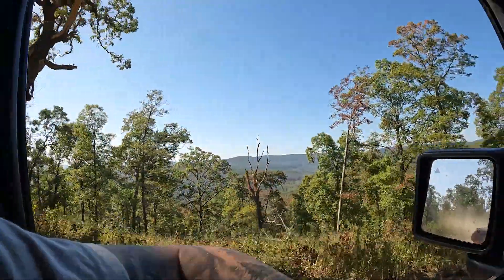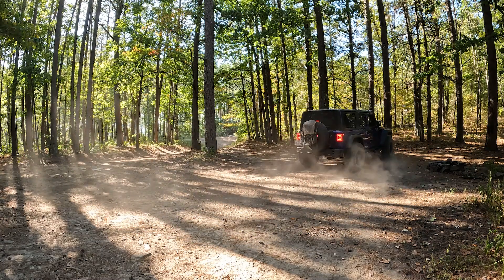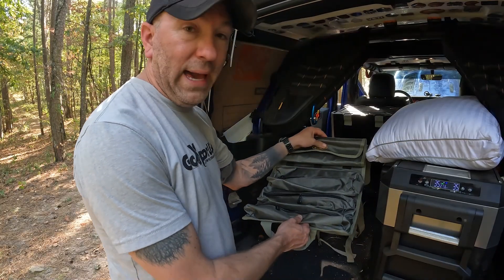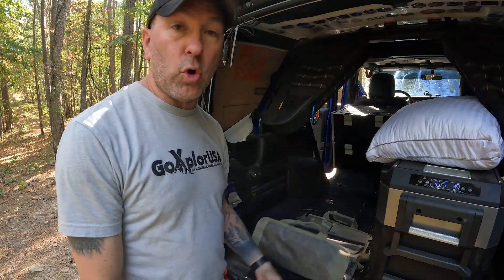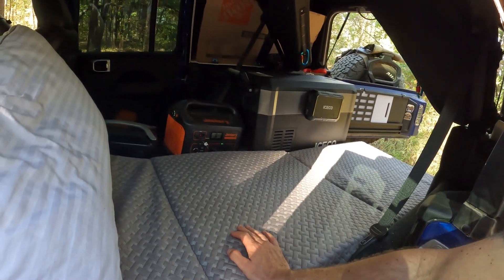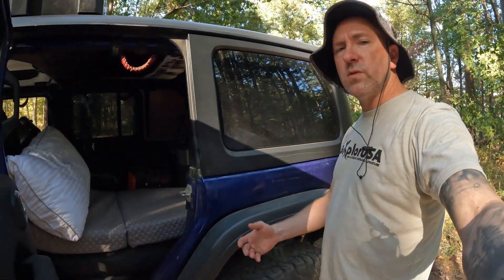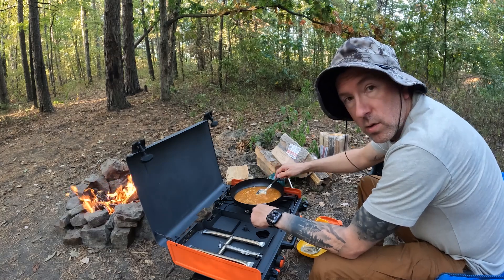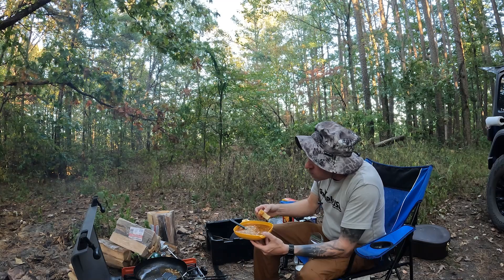Solo Camping In Arkansas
Into the woods I go to lose my mind and find my soul.